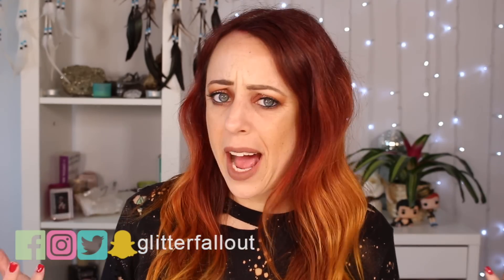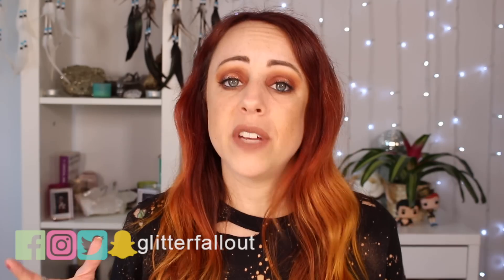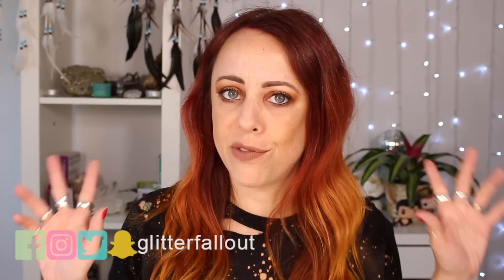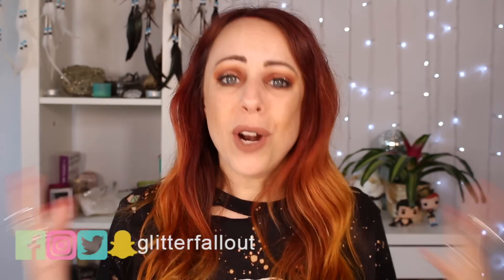SEPHORA VIB HAUL FOLLOW UP 💸 Likes/Dislikes | GlitterFallout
So am I still into the stuff I bought? Do I have any regrets? (About makeup, I mean. Not about life. But I also pretty much believe in "No Ragrets" about life in general. They're all life lessons, right?

:: PRODUCTS MENTIONED ::
🛍️ Milk Makeup Hydrating Oil Stick
🛍️ Milk Makeup Cooling Water Mini
🛍️ Milk Makeup KUSH Mascara
🛍️ Milk Makeup Hydro Grip Primer
🛍️ Tarte Knockout Tingling Treatment
🛍️ Cinema Secrets Brush Cleaner
🛍️ Beauty Blender Pretty in Pink Set
🛍️ Stila Glitter & Glow in Gold Goddess
🛍️ Charlotte Tilbury Hollywood Flawless Filter
🛍️ Natasha Denona Sunset Palette

💸 MODA Brushes (Use GLITTERFALLOUT for $$ off)

All thoughts mentioned are my own. They do not cost you anything, but I make a small percentage from the sale. Using these links is a huge help to me, and it helps keep my channel going!